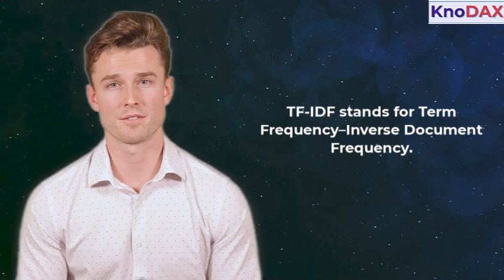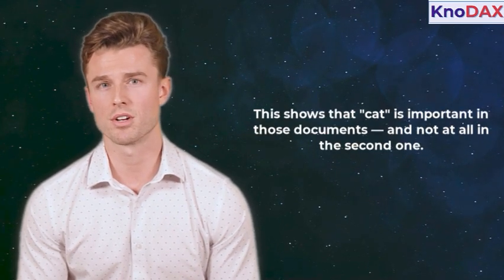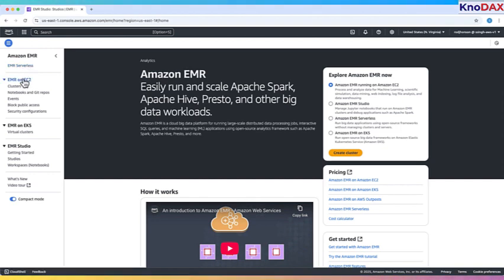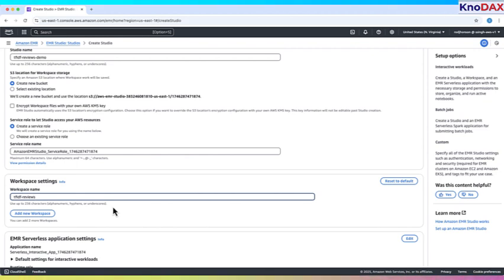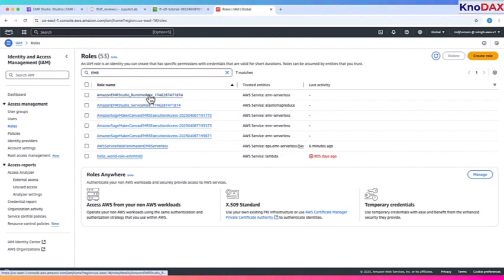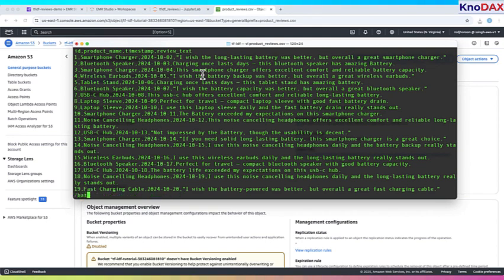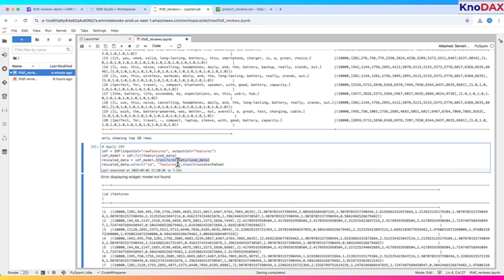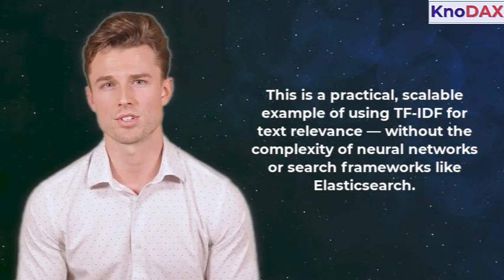PySpark + EMR Studio: Scalable TF-IDF Search Engine Explained | AWS EMR Tutorial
In this hands-on tutorial, you'll learn how to build a scalable TF-IDF-based search engine for product reviews using PySpark on Amazon EMR Studio. We walk you through each step — from data preprocessing to implementing TF-IDF with Spark — so you can efficiently handle large-scale text search tasks. Perfect for data engineers, ML practitioners, and anyone working with big data search pipelines.

✅ What you'll learn:
How to tokenize and vectorize text data with PySpark
Applying HashingTF and IDF to generate TF-IDF features
Running your pipeline on EMR Serverless inside EMR Studio
Simulating a keyword search (like "battery") with custom UDFs
Cleaning up resources to avoid extra AWS charges

Whether you're new to PySpark or looking to explore scalable text processing on AWS, this tutorial offers a practical, beginner-friendly approach—without the need for neural networks or Elasticsearch.

📁 Dataset: 100 real-world-style product reviews
⚡ Technology used: PySpark, Amazon EMR Studio, EMR Serverless
🔍 Focus term: "battery"

👉 Perfect for data scientists, ML engineers, and AWS learners.